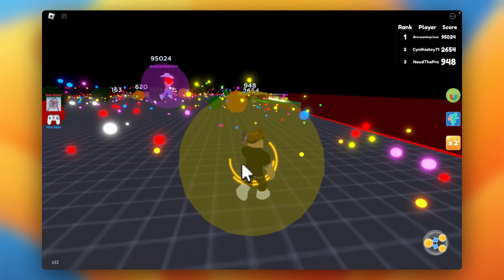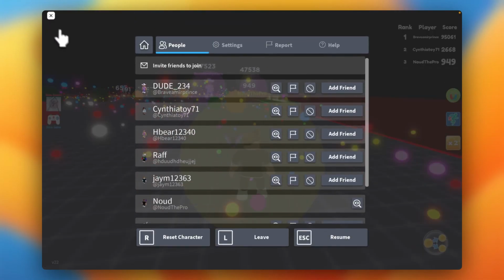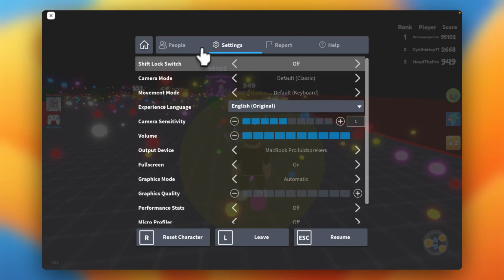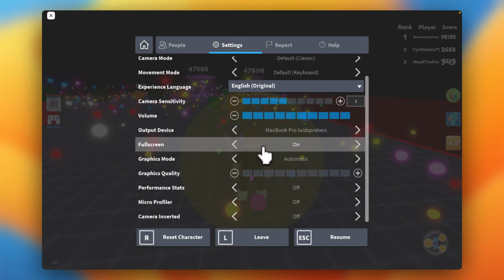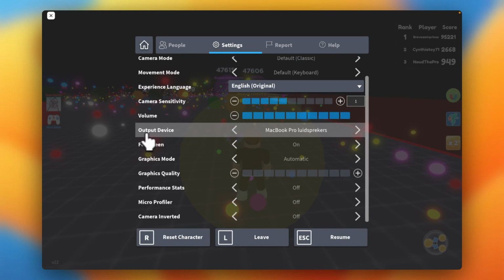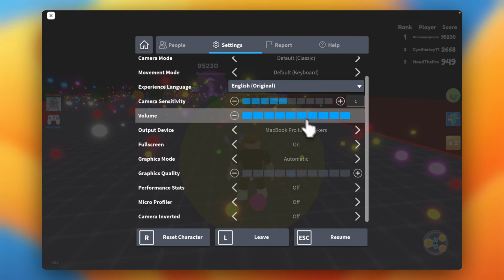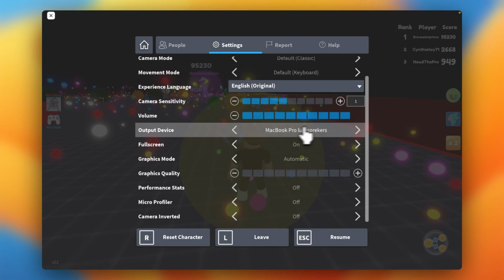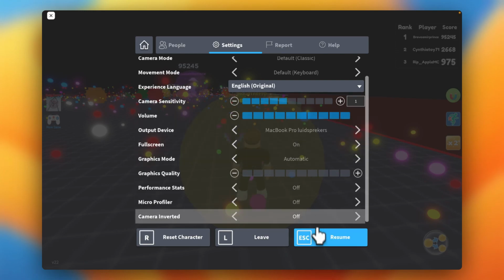How to Fix Audio Not Working in Roblox